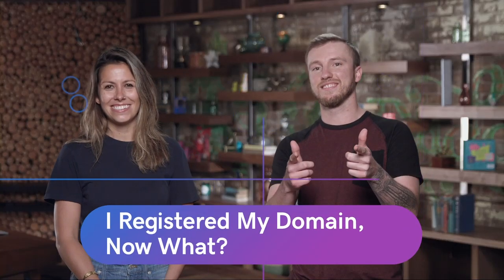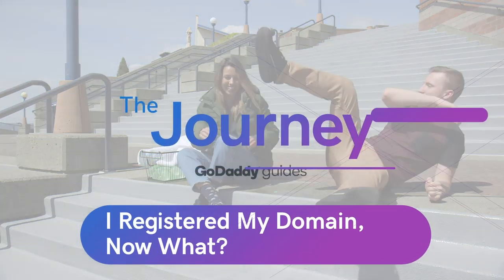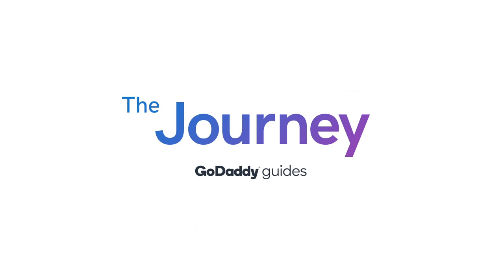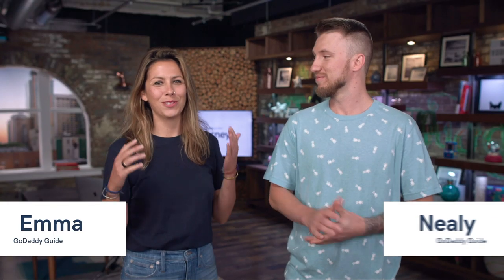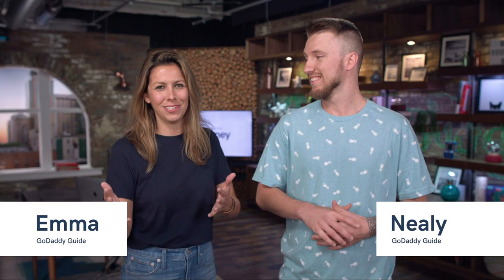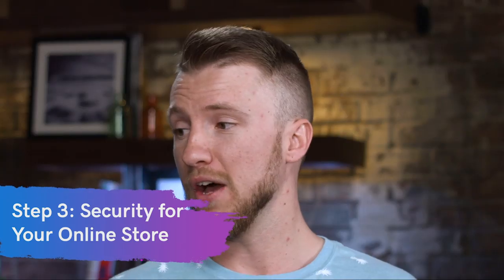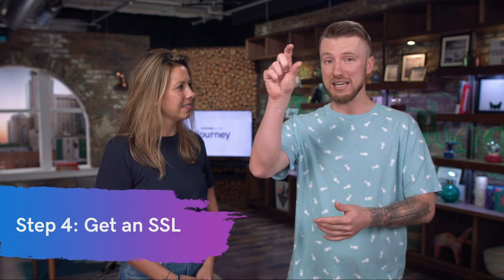I Registered My Domain, Now What? | The Journey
You racked your brain to come up with just the right name for your business online. Your domain name, a name that perfectly represents who you are and what you’ve got to offer. Maybe you nabbed a .com or went with a descriptive domain extension, like .app or .photography or .nyc, to name your online presence. So, what’s next? If you have registered a domain name, you probably have some idea of what you want to achieve, but you might not know where to start.

The Journey is what everyday entrepreneurs, like you, need to follow in the pursuit of online success. In this video, Nealey and Emma break down a few options that might make sense for you and your business once you have that domain name.

00:30 - Step 1: Buy a domain
01:10 - Step 2: Build a website
02:00 - Step 3: Add Website Security+Backup to make your site secure and to build trust with customers
02:30 - Step 4: Get an SSL
03:04 - Step 5: Add firewall and malware removal
03:47 - Step 6: Backup your website
04:16 - Step 7: Get a professional email for establishing credibility
05:18 - Step 8: Get a second number on your existing phone
06:20 - Step 9: Hire a professional to build your website if you don’t have time
07:08 - Step 10: You can always sell your domain in the after-market

Your domain name is useless just sitting in your account collecting dust, so take it out for a spin and see what wonders it can do! You’ll be amazed. Ready? Go forth and put your domain name to work for your business!